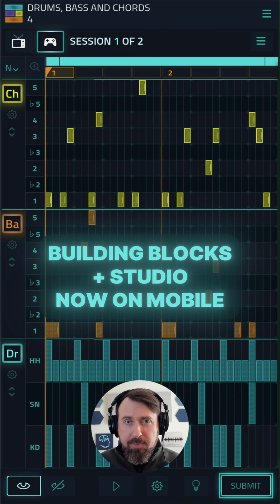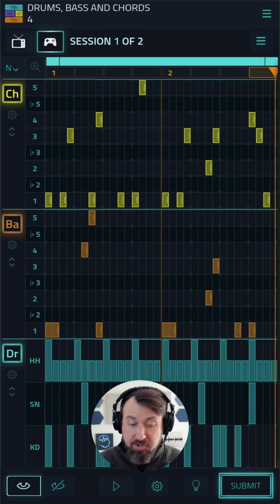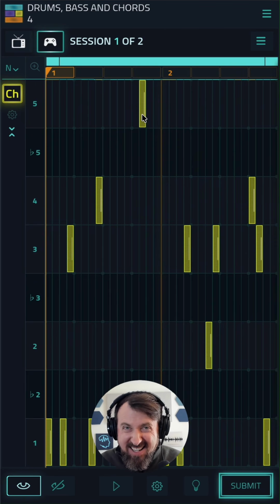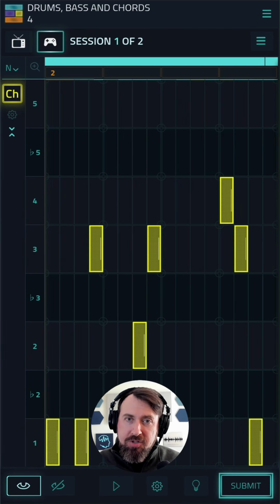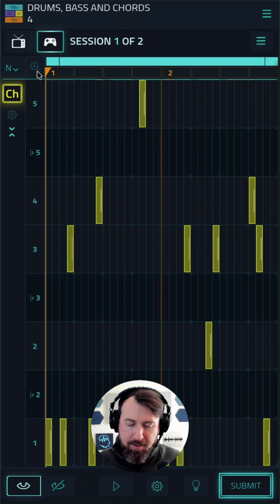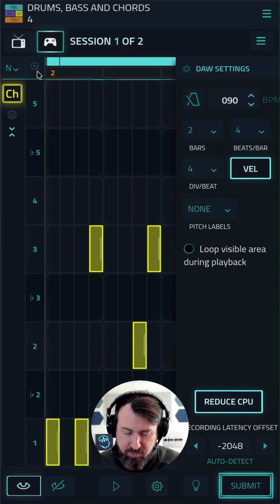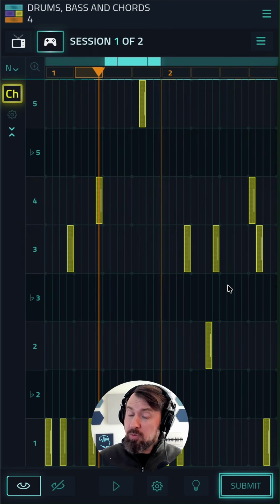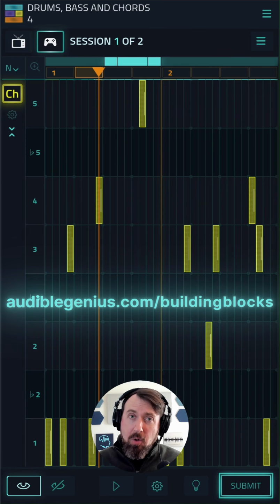Building Blocks Now on Mobile (iPhone + Android) - Beat Zoom & Auto Loop Demo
Building Blocks and the Audible Genius Studio are now available on your phone, fully compatible with both iPhone and Android.

Get the complete Building Blocks experience on mobile, along with new features designed specifically for touch screens.

In this video, you’ll see:

• Beat Zoom: Quickly zoom into exact measures or beats with a simple tap and drag
• Pinch Zoom and Pan: Fine-tune your view with intuitive gestures
• Loop Visible Area: Automatically loop whatever you’re viewing during playback
• Performance Improvements: Smoother playback with reduced CPU usage

Editing MIDI on a phone can be frustrating. Tiny notes, constant zooming, and tedious adjustments. These tools remove that friction and make music creation on mobile fast and precise.